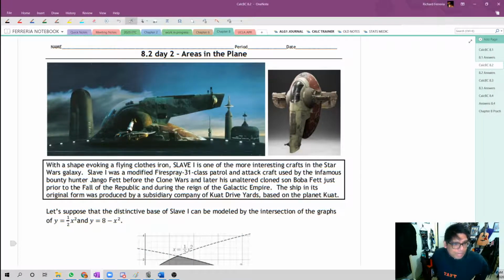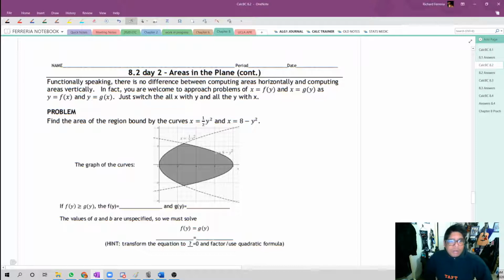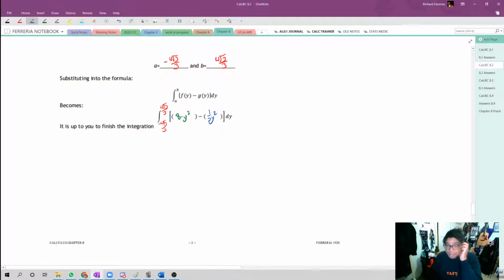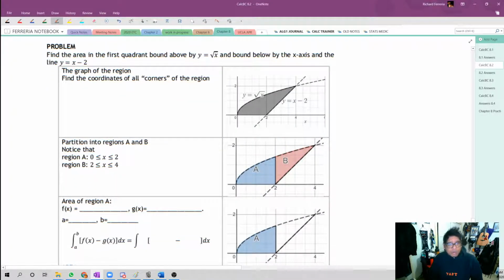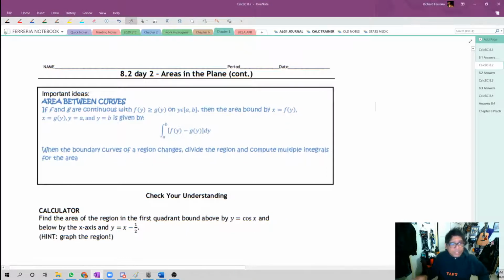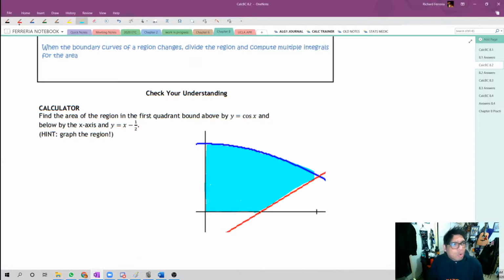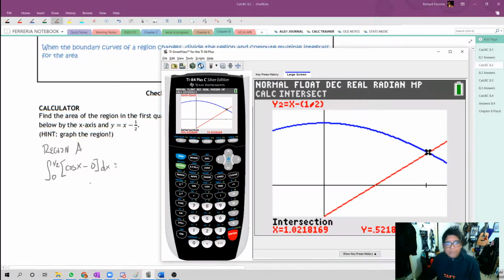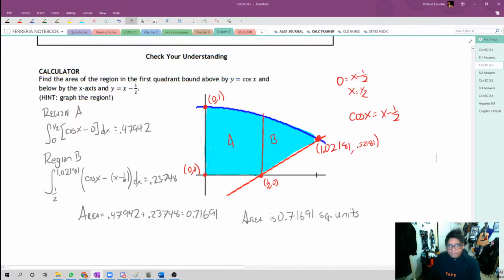Calculus Trainer 8.2 Day 2 - Areas in the Plane